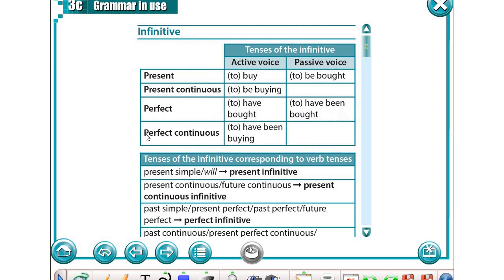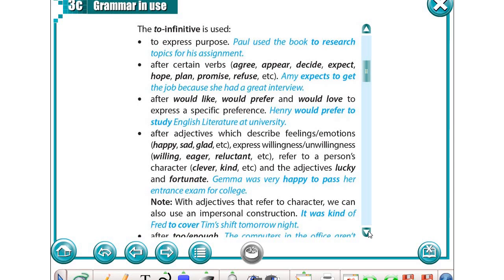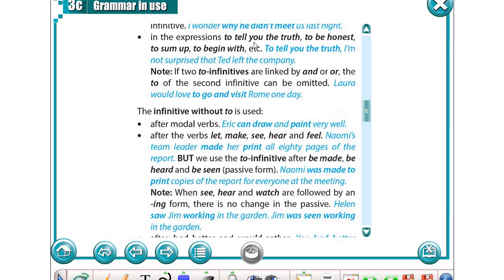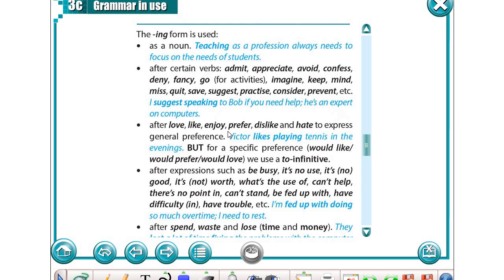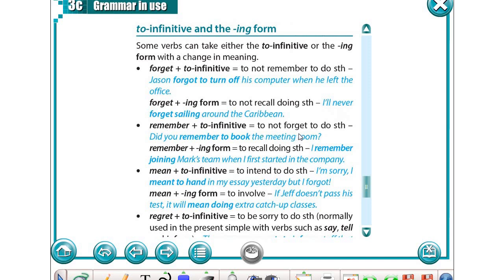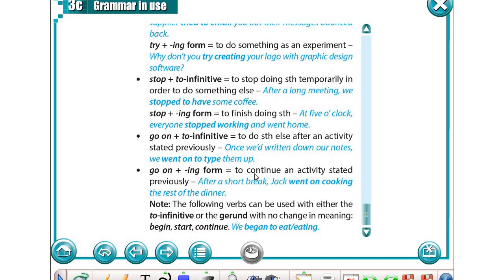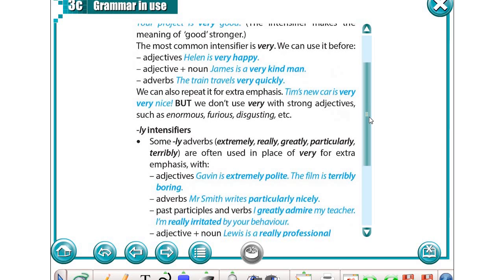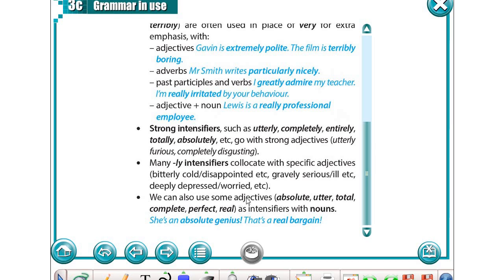module 3 part 4 2 ث